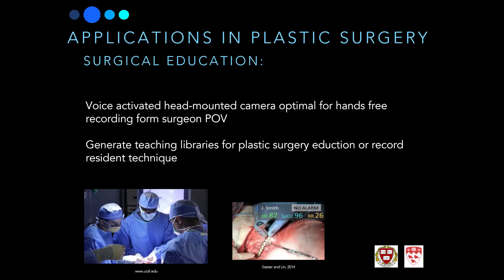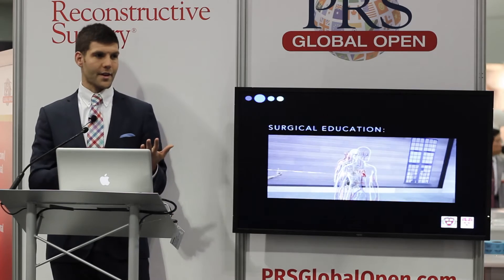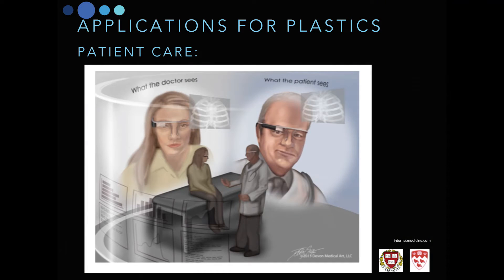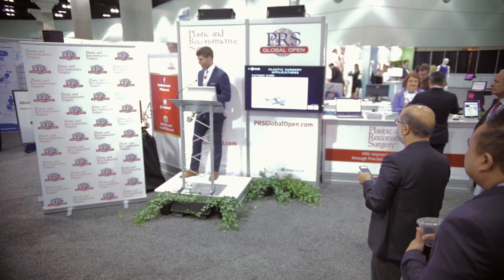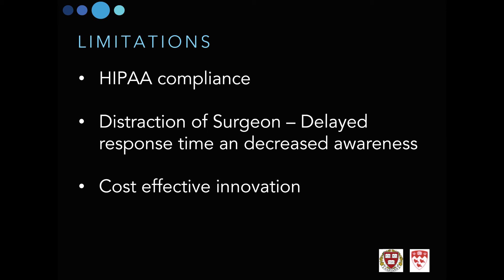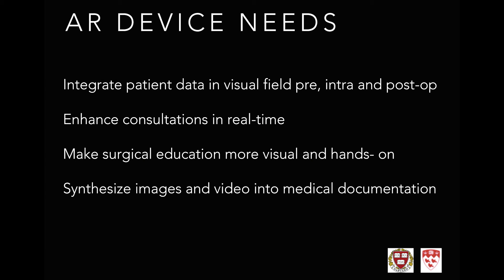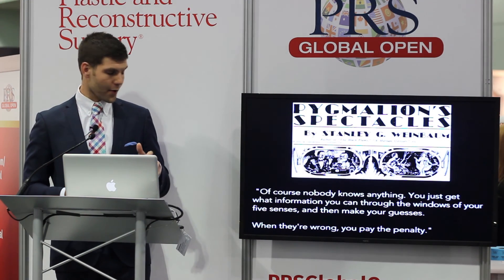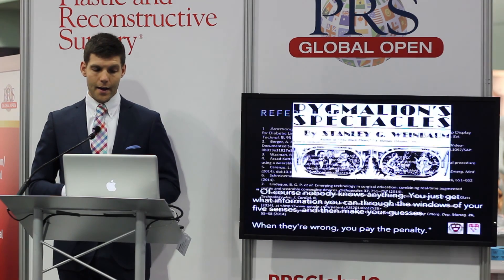Augmented and Virtual Reality in Plastic Surgery - Tech Talk by Jonathan Kanevsky, MD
Jonathan Kanevsky, MD discusses the augmented and virtual reality and their applications in Plastic Surgery at Plastic Surgery The Meeting 2016 in Los Angeles, CA.